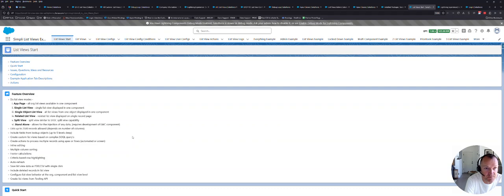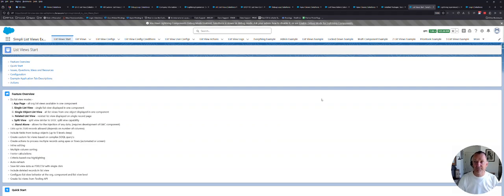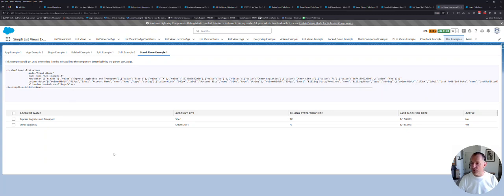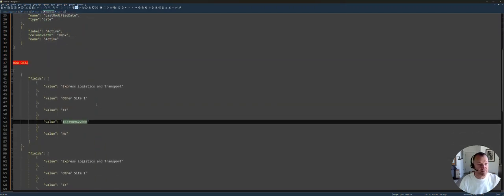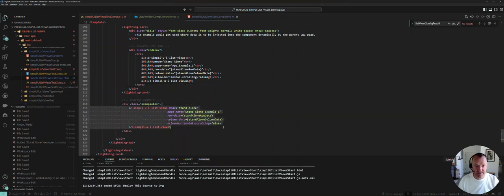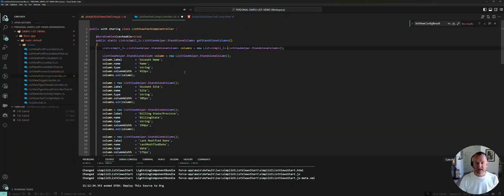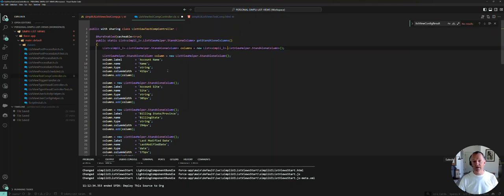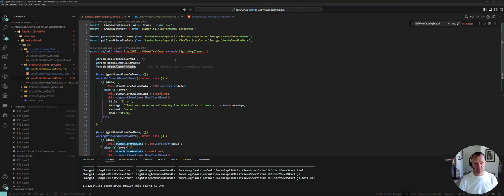Simpli List Views - Stand Alone Mode